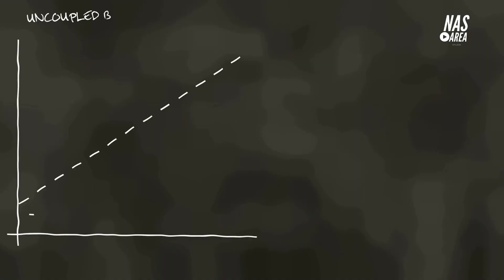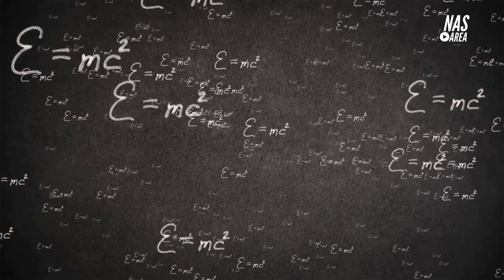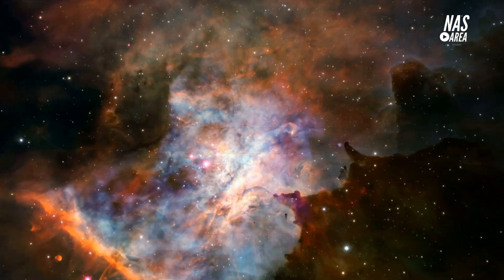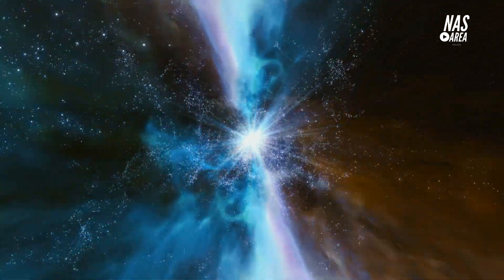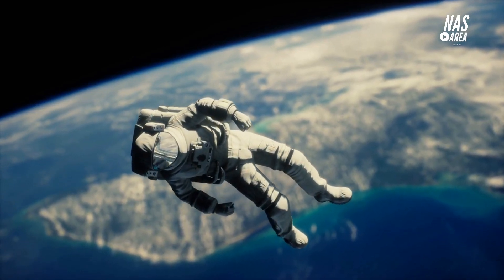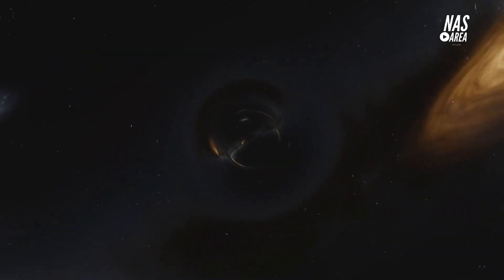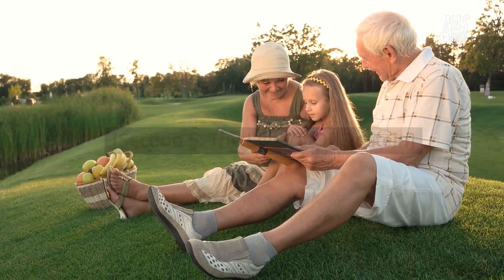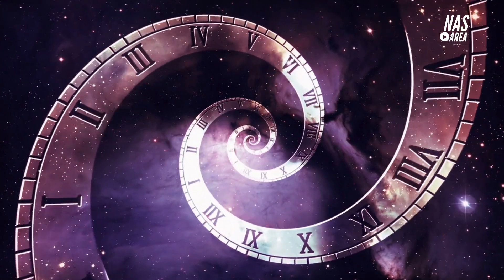Unlocking the Universe: The Fascinating Theory of Relativity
In this video, we delve into the groundbreaking theory of relativity developed by Albert Einstein. Discover how this theory revolutionized our understanding of space, time, and gravity, and how it has led to the development of new technologies such as GPS and gravitational wave detectors. We explore the concepts of general and special relativity, and the profound implications they have had on modern physics. Join us on a journey through the fascinating world of science and technology as we uncover the mysteries of the universe through the lens of the theory of relativity.